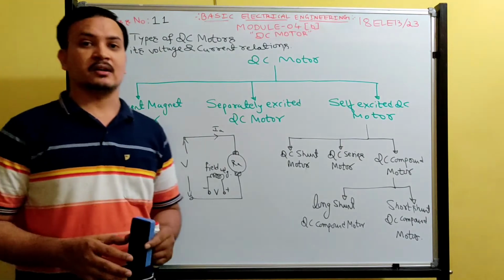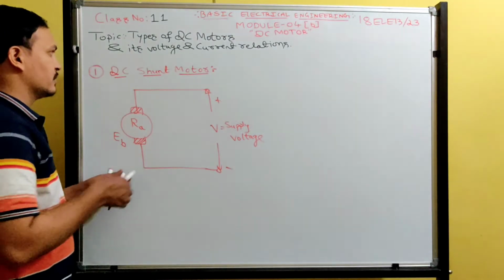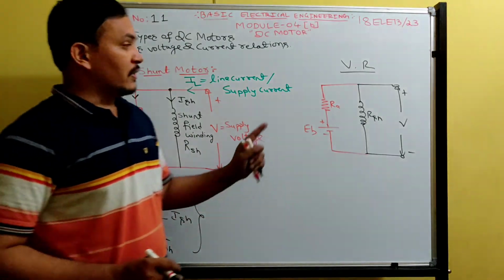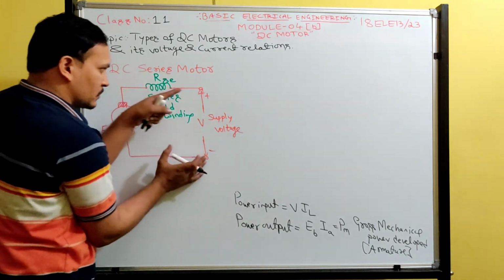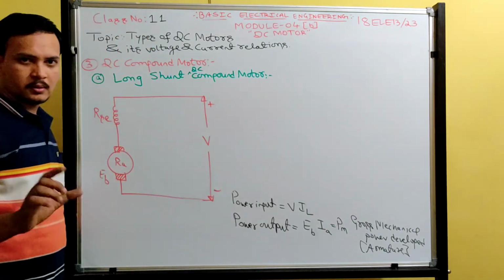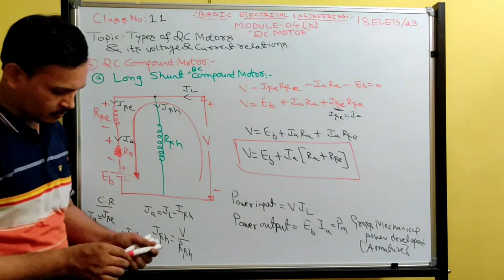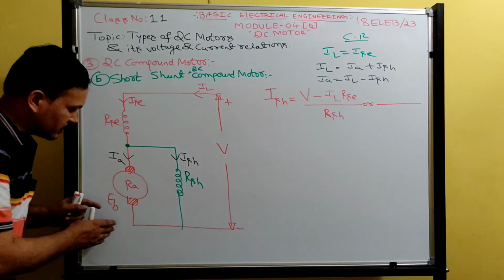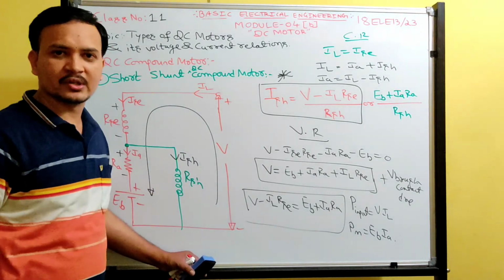Basic Electrical Engineering| VTU|Types of DC motors V & I relation| 21ELE13/23 Module 4-Class No 11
types of dc motor and its voltage, current relationship explained in this video.